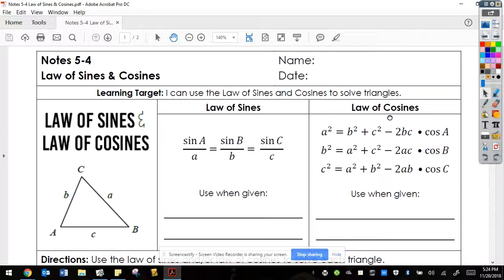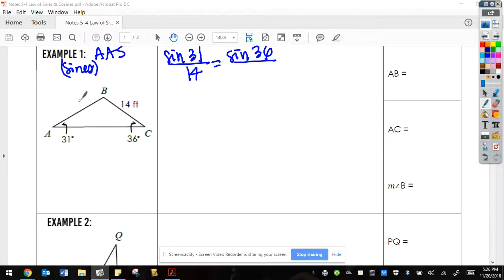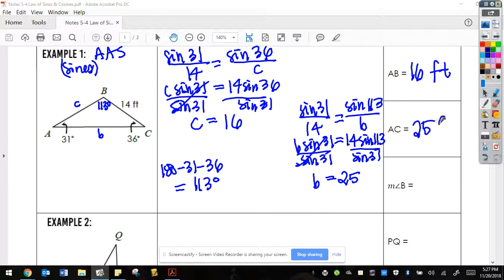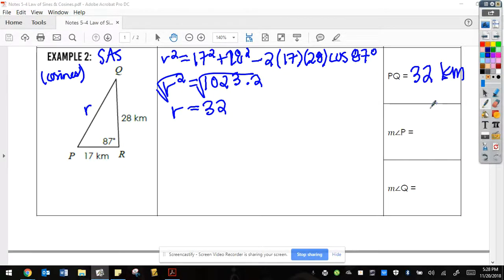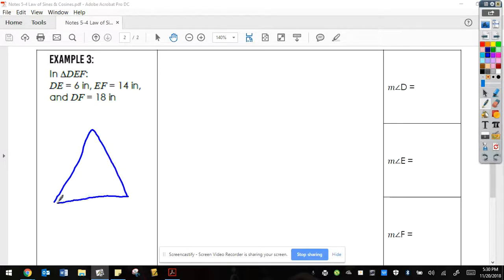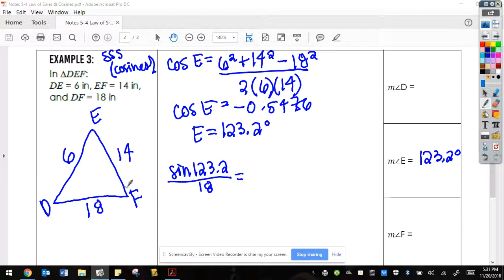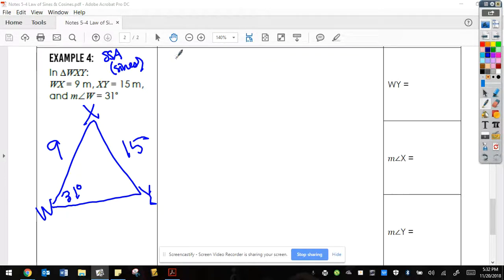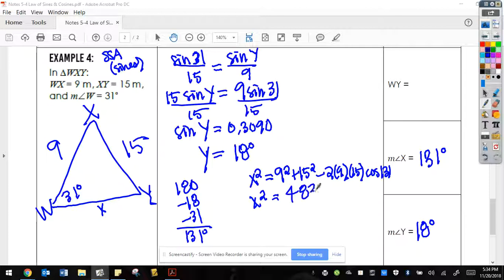Notes 5-4 Law of Sines & Cosines